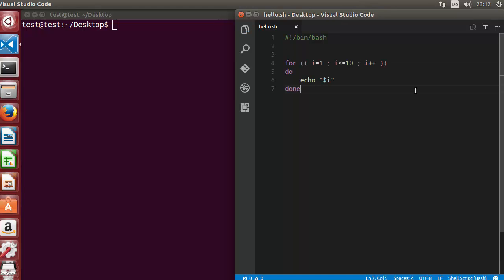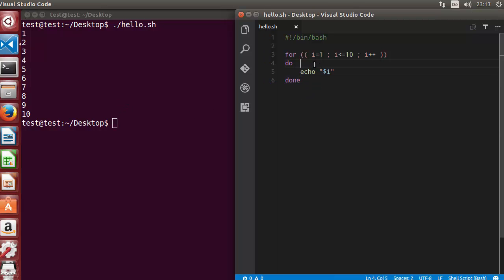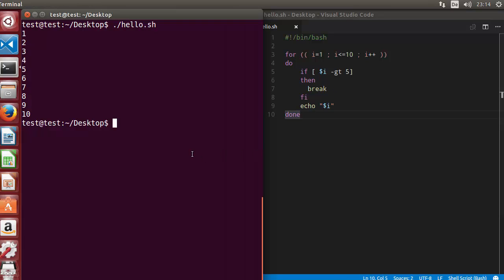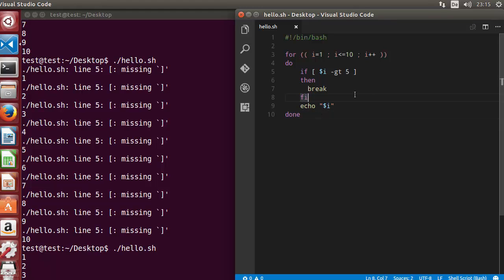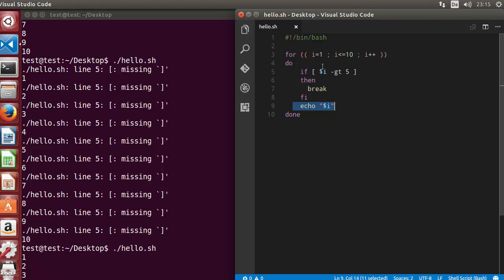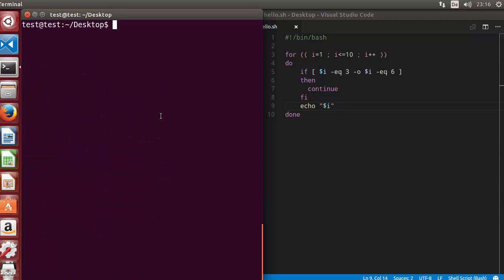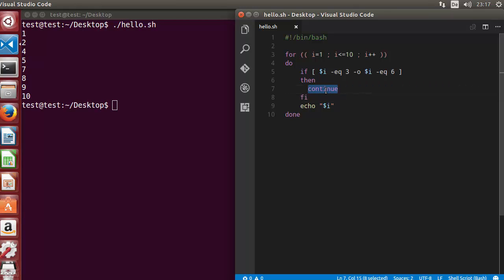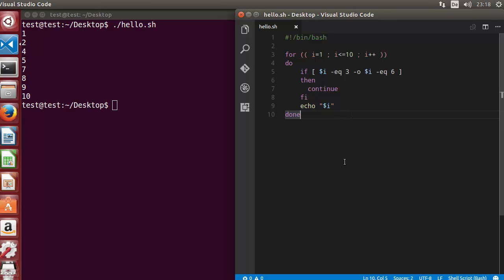Shell Scripting Tutorial for Beginners - Break and continue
The break statement is used to exit the current loop before its normal ending.
The continue statement resumes iteration of an enclosing for, while, until or select loop.